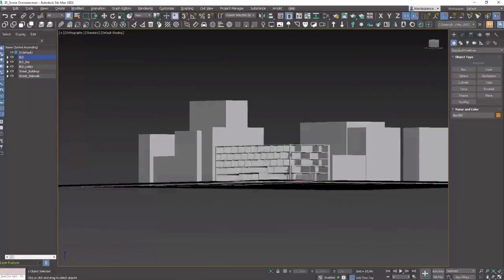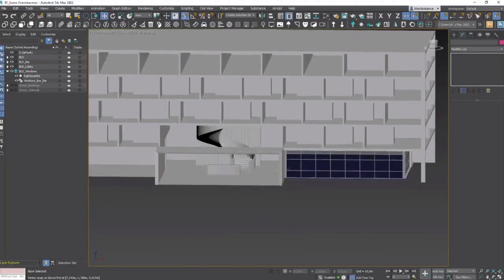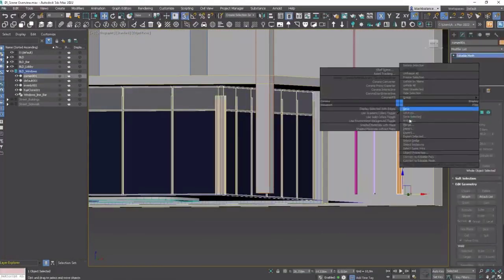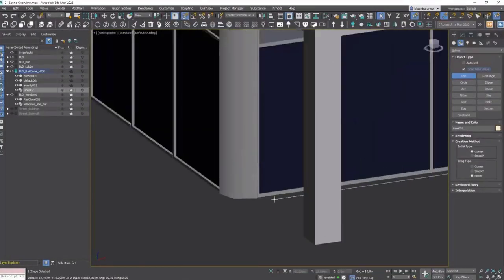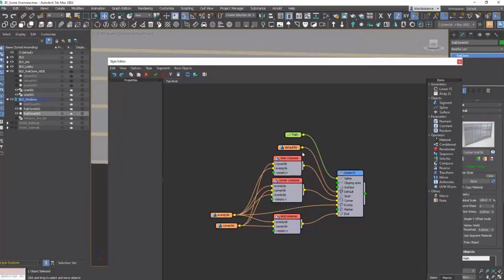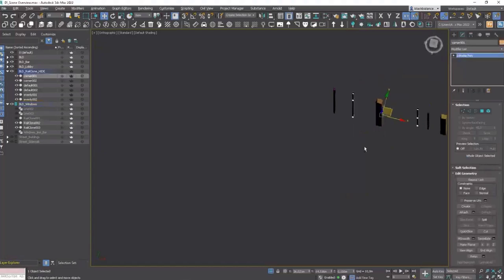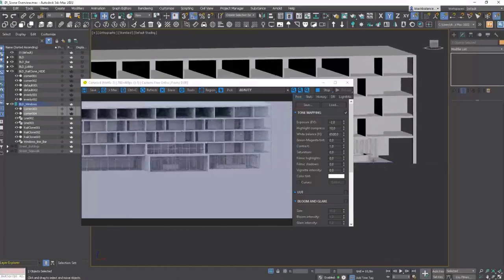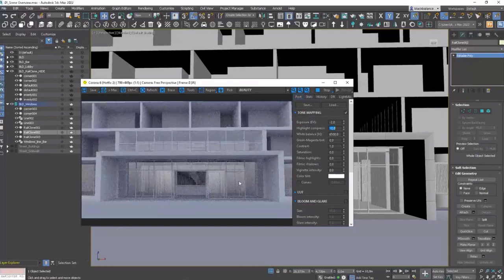Lesson 4 – Building Modeling